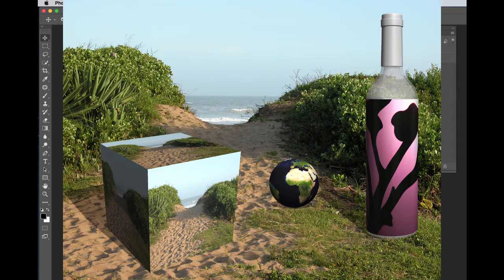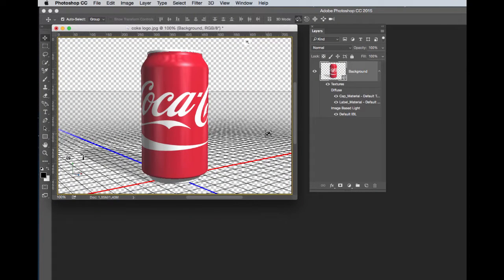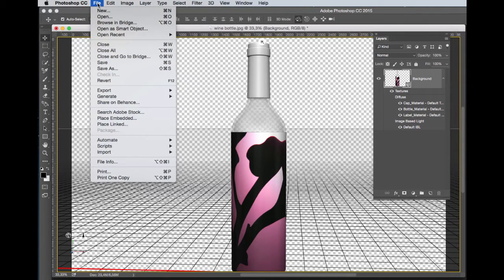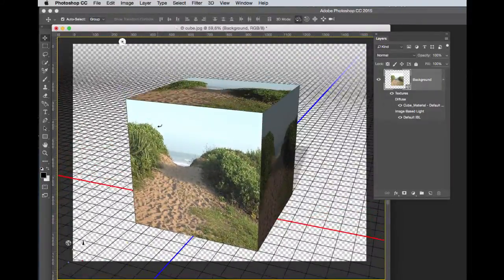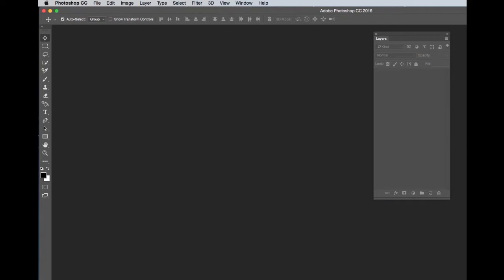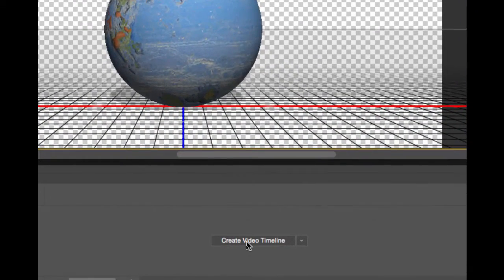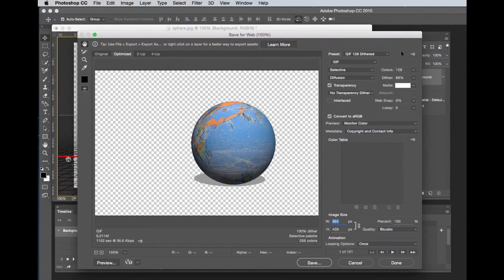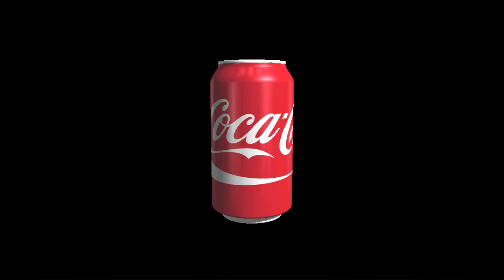Creating 3D Shapes in Photoshop